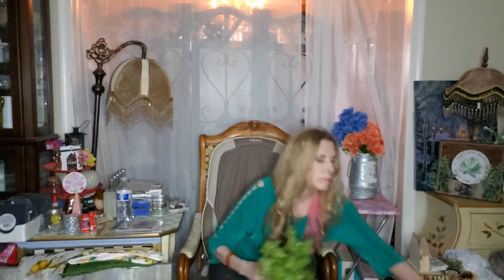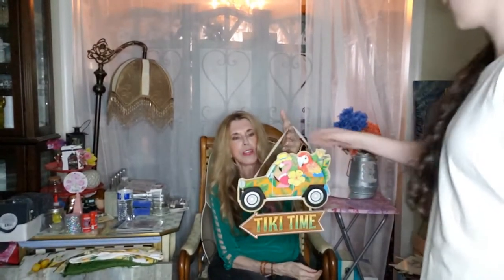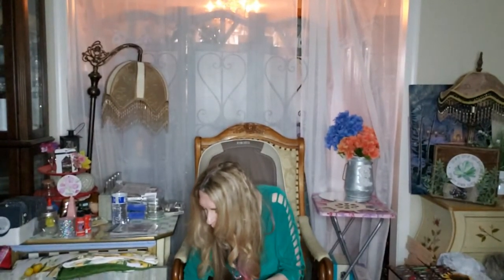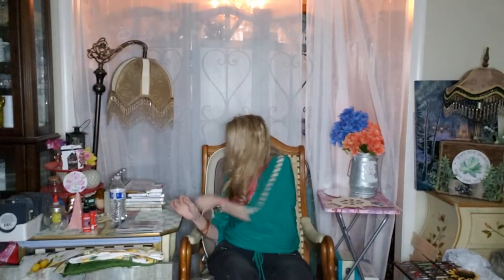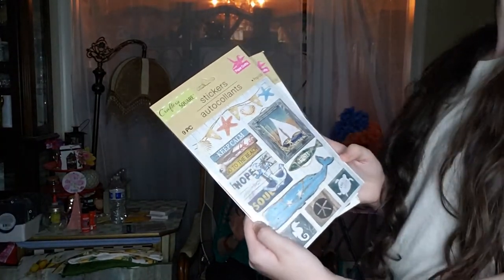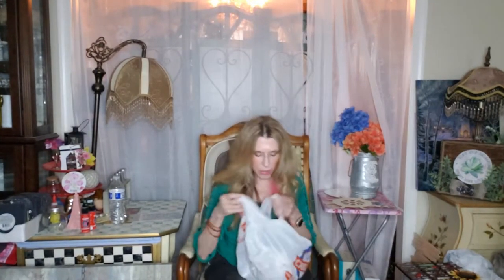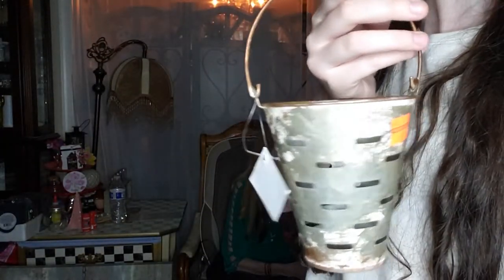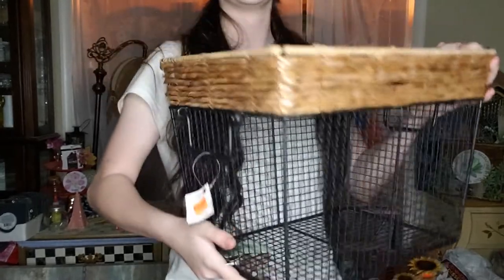DOLLAR TREE AND HOBBY LOBBY 75% CLEARANCE HAUL! / CANDLESTICKS / PAINT / ARTIFICIAL NAILS / BASKET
DISSAPEARING GLUE STICKS:

APPLE BARREL PAINT:

PAINT BRUSHES:

POPSICLE STICKS:

MACRAME CORD:

WHITE CHALK:

RESIN MEASURING CUPS:

STORAGE DRAWERS:

CRICUT CUTTING MAT:

HOLE PUNCHER:

PAINT PENS:

GEL PENS:

MOD PODGE:

BRACELET STRING:

PAINT TRAY PALETTES:

DOUBLE-SIDED FOAM TAPE:

GOOGLY EYES:

FLORAL FOAM BRICKS:

ORIGAMI PAPER:

SCRAPBOOKING CASES:

SELF-ADHESIVE DOTS:

E6000 GLUE:

CUTE PENCIL CASES:

MOLDABLE GLUE:

CANDLE DYE:

GORILLA HOT GLUE STICKS:

JUMP RINGS AND LOBSTER CLASPS:

JEWELRY PLIERS:

SINGER MACHINE NEEDLES:

SINGER SEWING MACHINE:

PUFFY PAINTS:

SEAM RIPPER:

SAFETY PINS:

LETTER BEADS FOR JEWELRY MAKING:

CRAFT WIRE:

PENCIL SHARPENER:

LED COPY BOARD:

SKETCH KIT:

CRAYOLA COLORED PENCILS:

GLOW IN THE DARK PAINT:

WHITE CARDSTOCK:

OIL PASTELS:

WATERCOLOR PAINTS:

PALETTE KNIVES:

CROCHET HOOKS:

KNITTING NEEDLES:

ROUND KNITTING LOOMS:

FOIL FLAKES FOR RESIN:

FINE GLITTER:

CHUNKY GLITTER:

WATERCOLOR PAPER:

MULTICOLOR RUBBER BANDS:

PLAIN RUBBER BANDS:

PAINT BRUSH CLEANER:

ARTIST APRON:

THREAD HOLDER:

POSTER TUBES:

LARGE PENCIL BOX:

CRAFT ORGANIZER WITH HANDLE:

BEAD STORAGE CUPS:

STACKABLE STORAGE CONTAINERS:

BLANK CANVAS BAGS:

ART BIN:

EMBROIDERY FLOSS:

SEWING KIT:

HAND-SEWING NEEDLES:

EMBROIDERY KIT:

DREAMCATCHER KIT:

PUNCH NEEDLE EMBROIDERY CLOTH:

PUNCH NEEDLES:

PUNCH NEEDLE KIT:

TATTING SHUTTLES:

MEASURING TAPE:

LIQUID DYE:

VELCRO BRAND:

BUTTON PINS:

CRICUT MAKER CUTTING MAT: